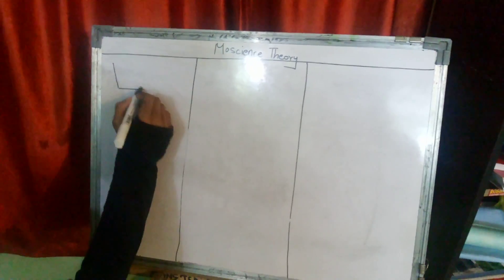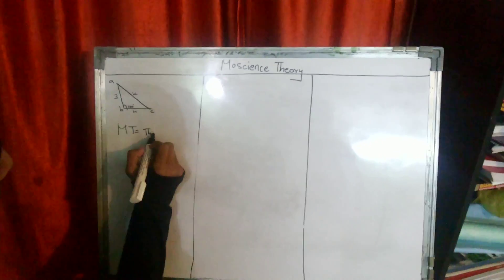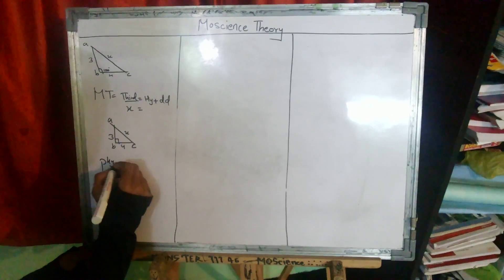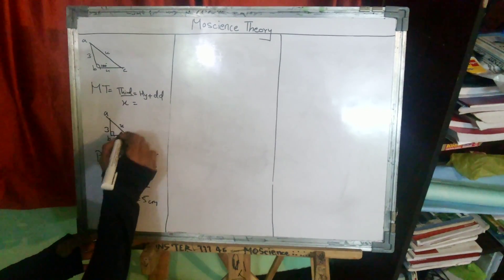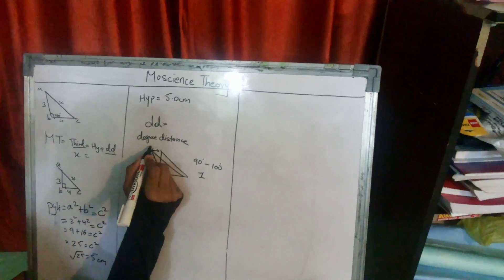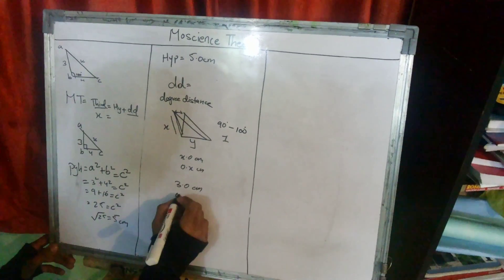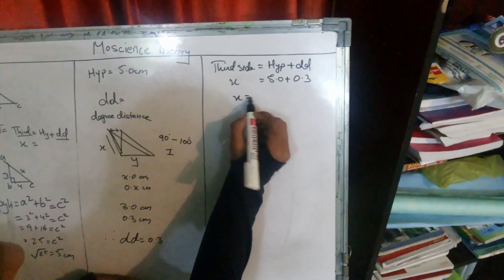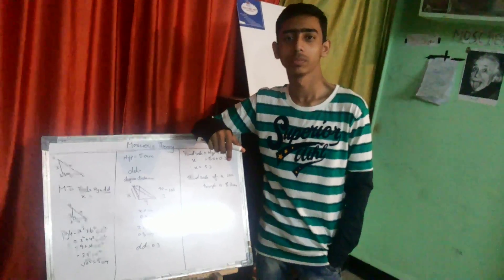How to find the Third side of an obtuse triangle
Method to find obtuse angle triangle by moscience theory.